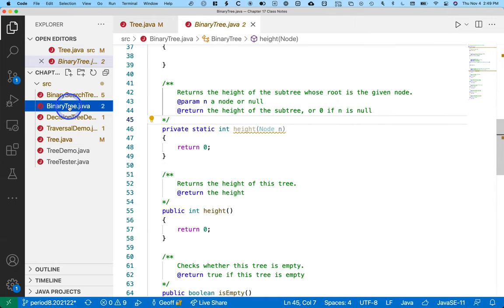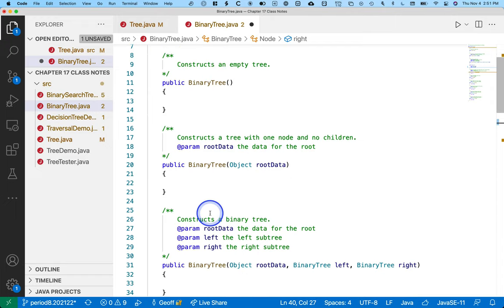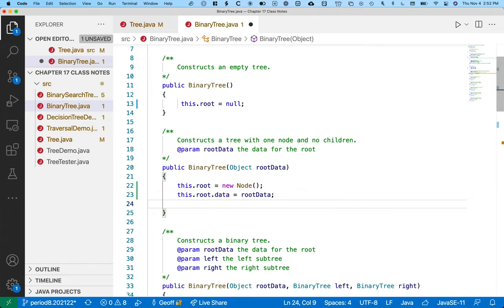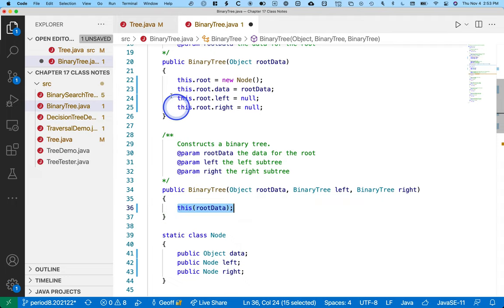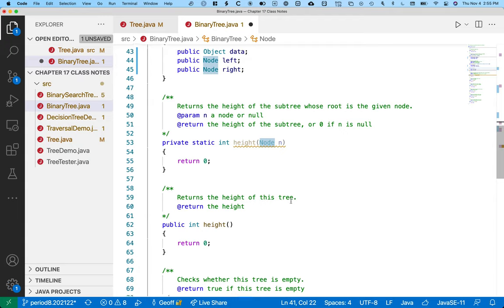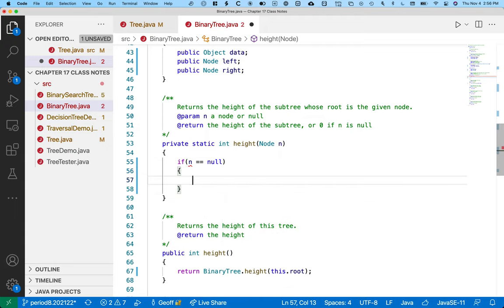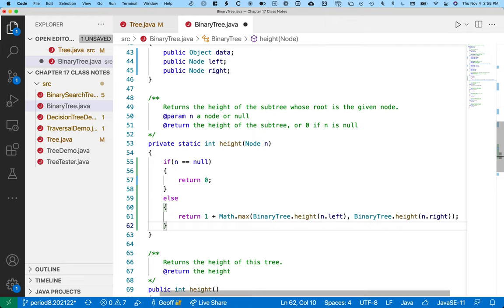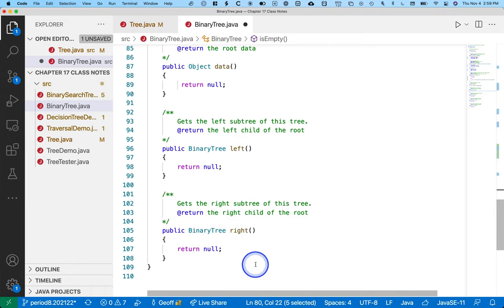Software Engineering Data Structures 02.36: binary trees